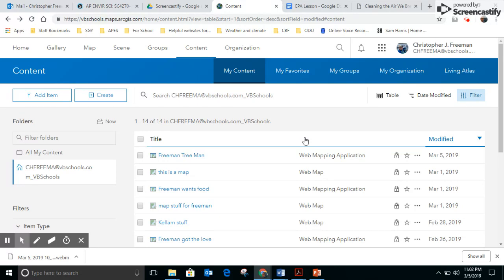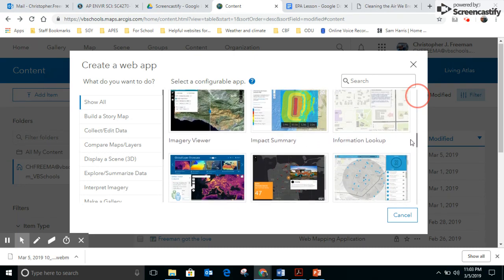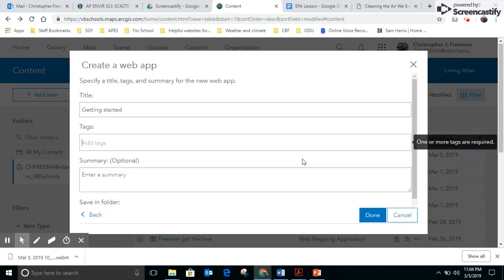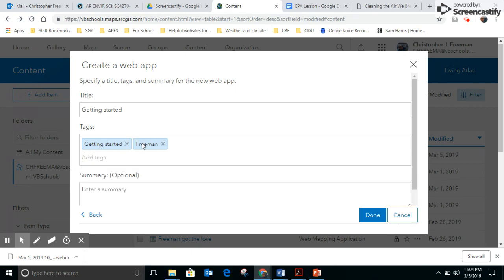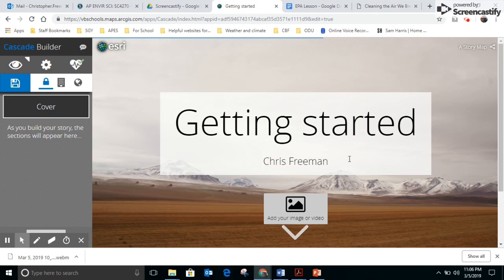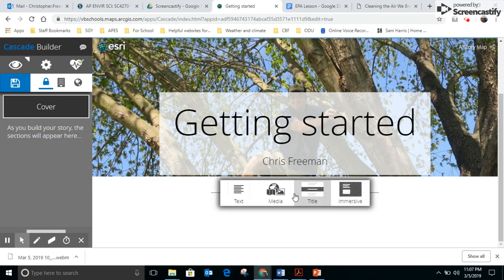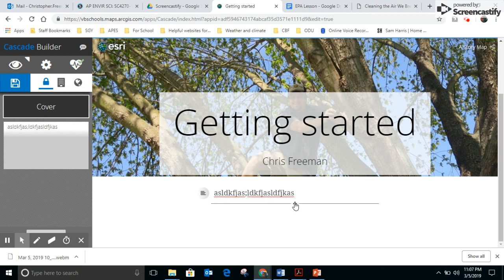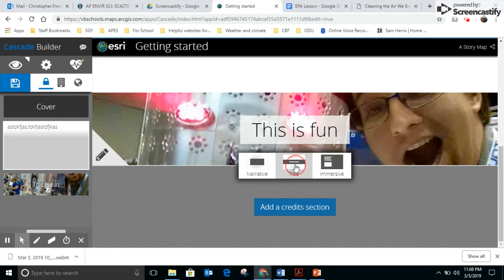ArcGIS Story Map Lesson: getting started making a Story Map